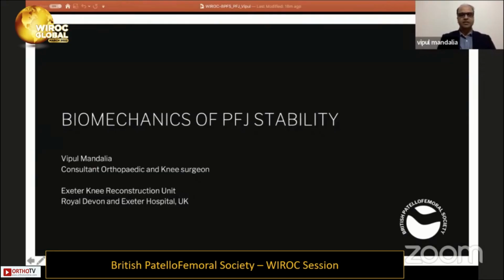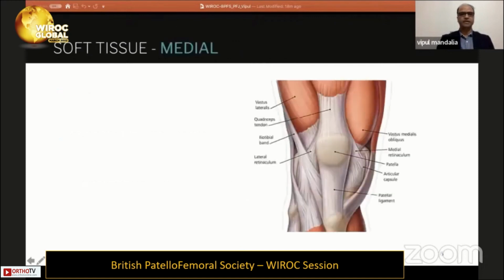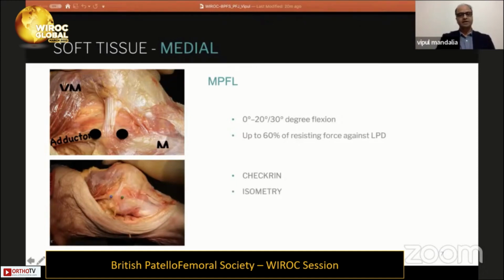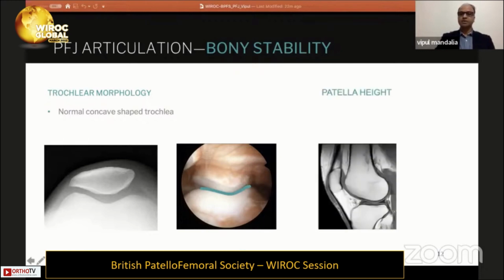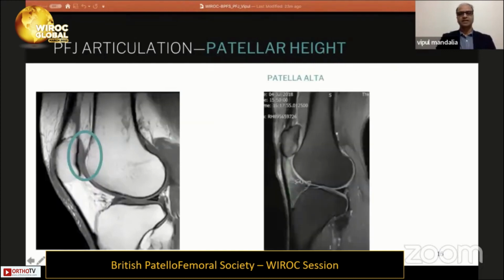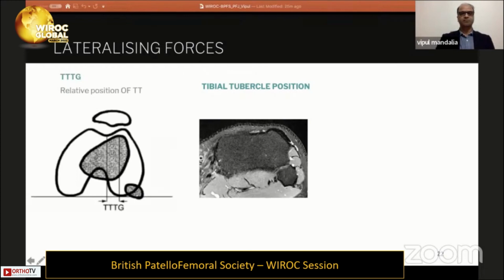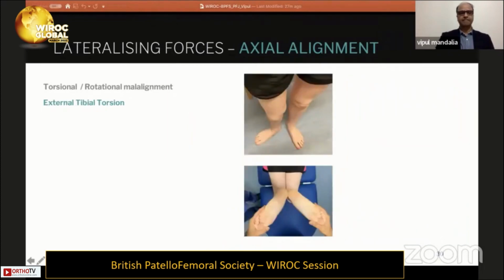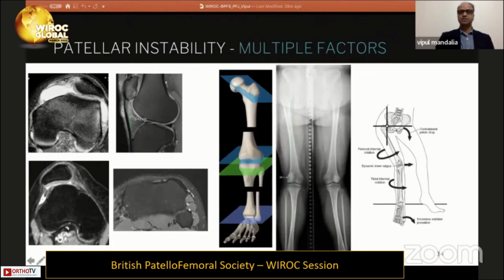Wiroc Global 2022 : BIOMECHANICS OF PFJ STABILITY - Vipul Mandalia